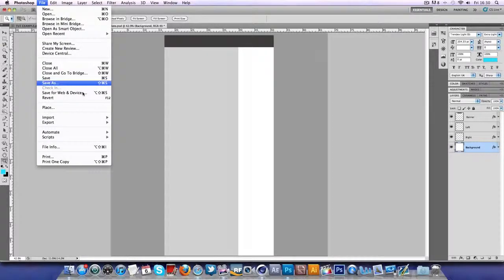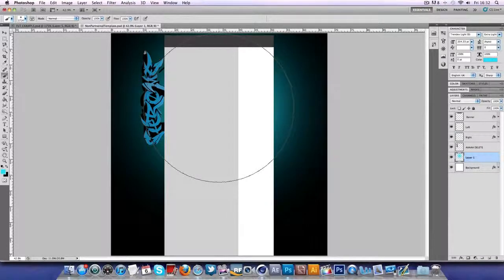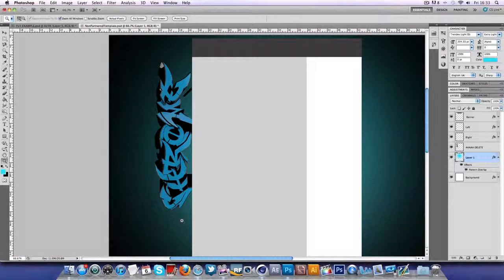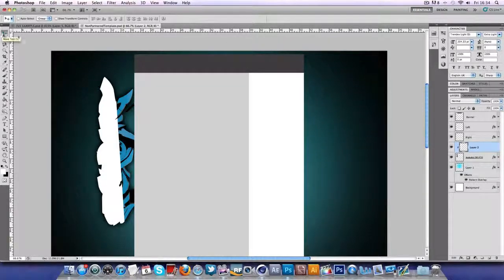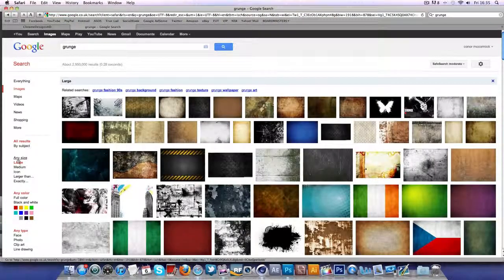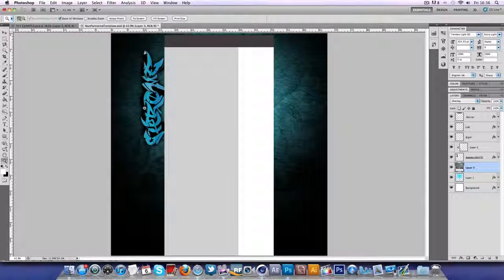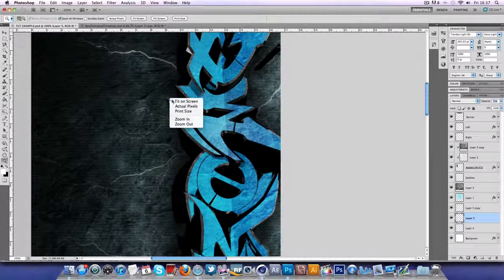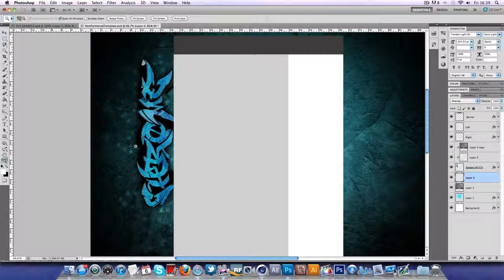Graffiti Style Youtube Background Tutorial - Photoshop CS6